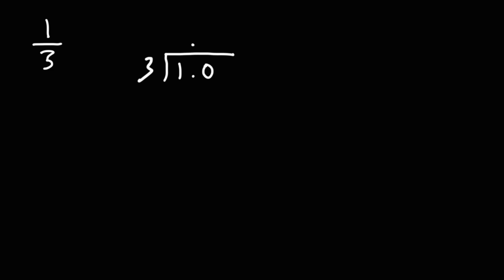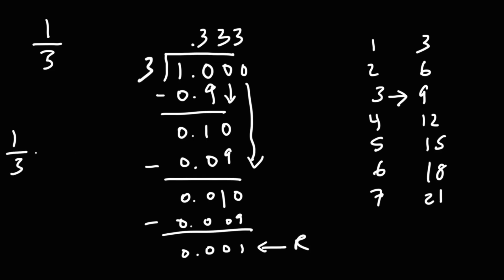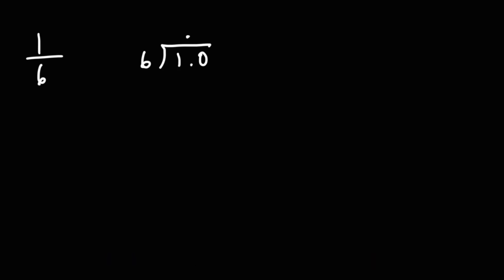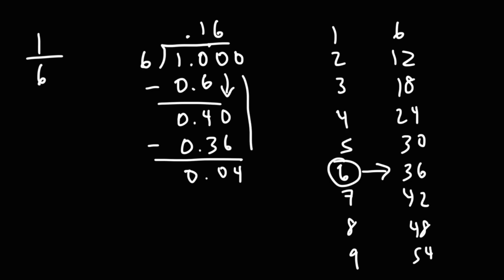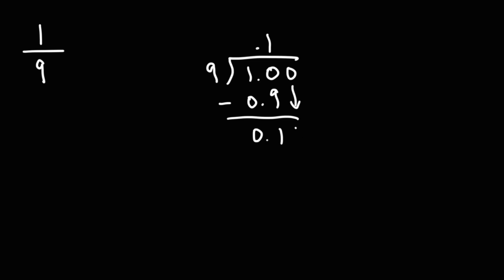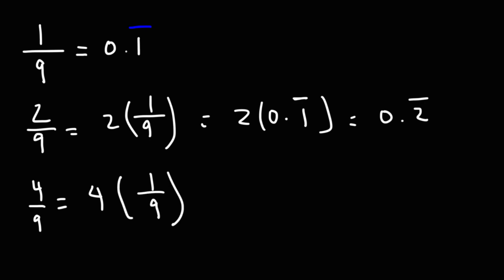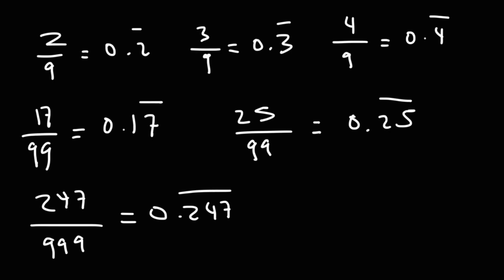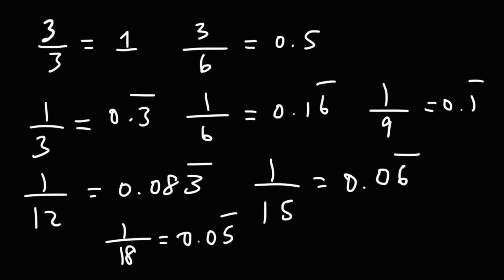How to Convert Fractions to Repeating Decimals - Math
This math video tutorial explains how to convert fractions to repeating decimals.